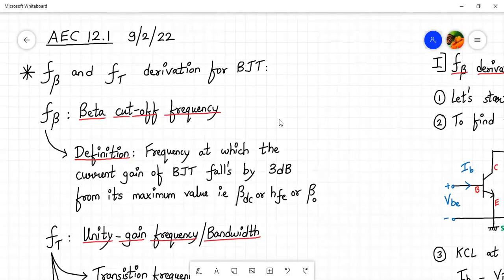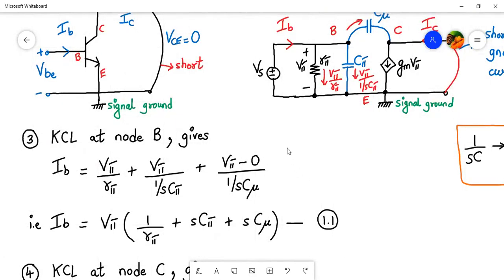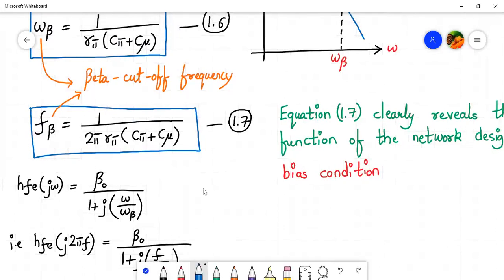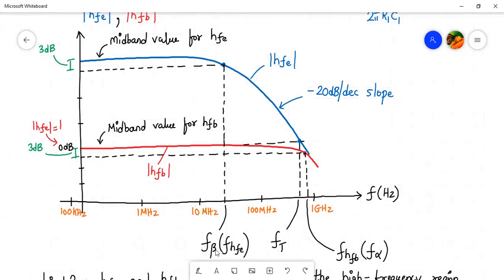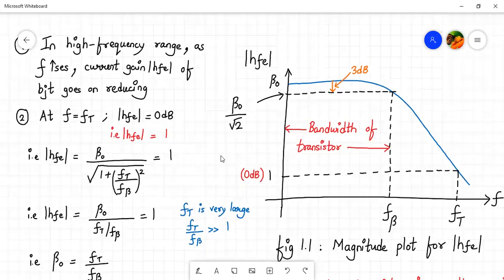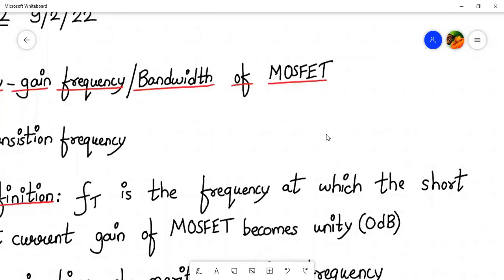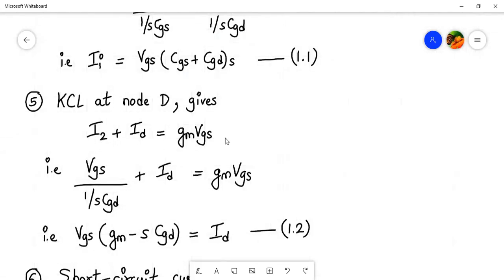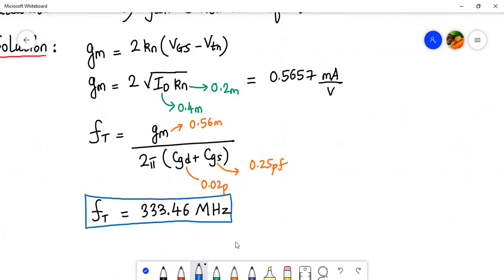Analog Electronics Circuits Session 12: Beta-cutoff frequency and unity gain frequency for BJT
Analog Electronics Circuits Session 12 covers the following contents:
1. Beta-cutoff frequency derivation for npn BJT
2. Variation of Beta with frequency for CE and CB configuration
3. Unity-gain frequency derivation for npn BJT
4. Frequency response of hfe (CE current gain) and hfb (CB current gain)
5. Numerical on beta-cutoff frequency and unity gain frequency for a BJT
6. Unity-gain frequency derivation for a MOSFET
7. Numerical on unity gain frequency for a MOSFET